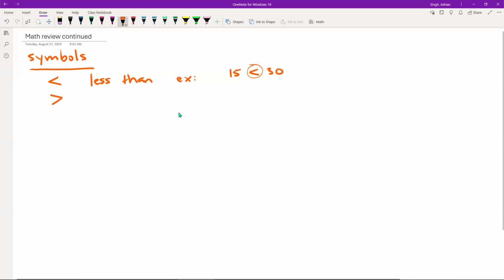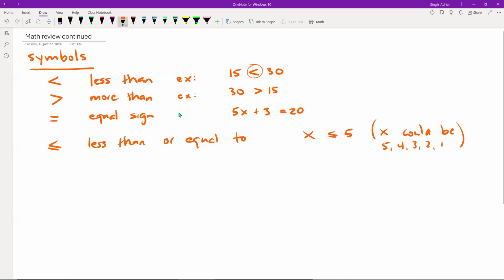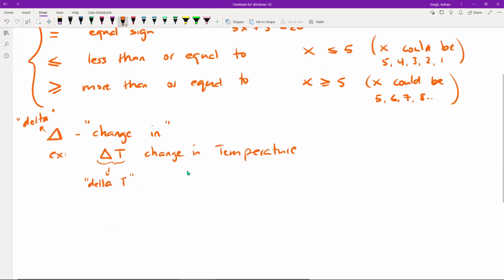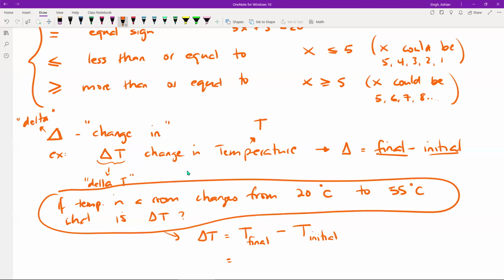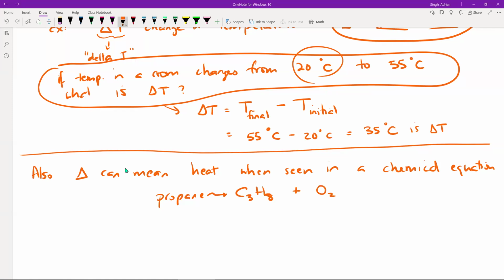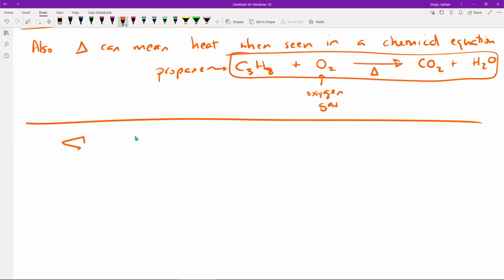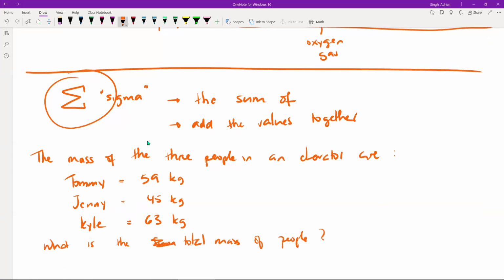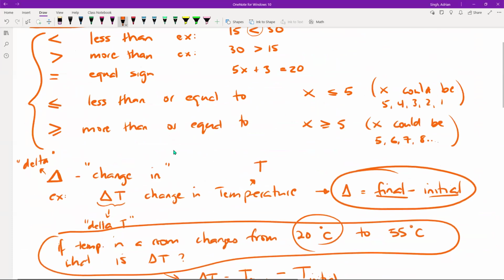FIRE 2803 - Common Math symbols